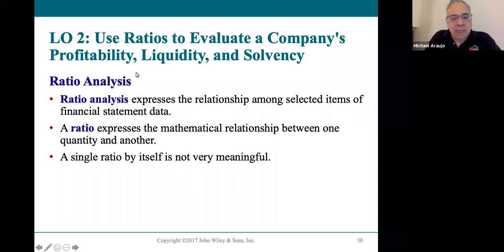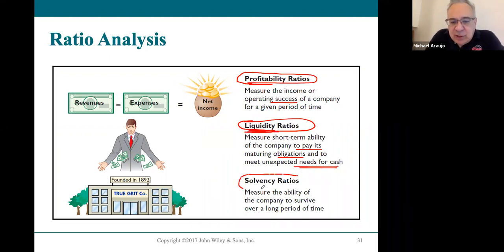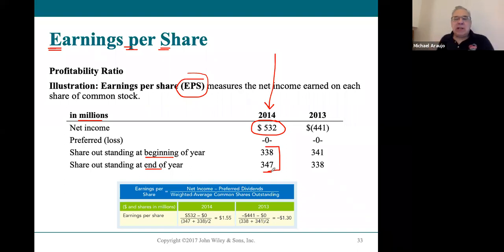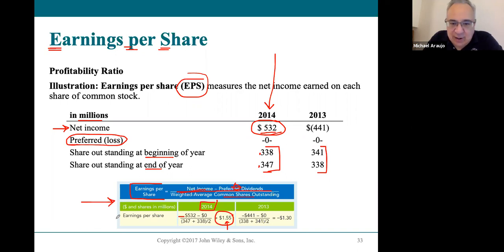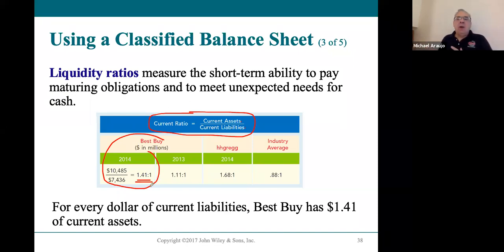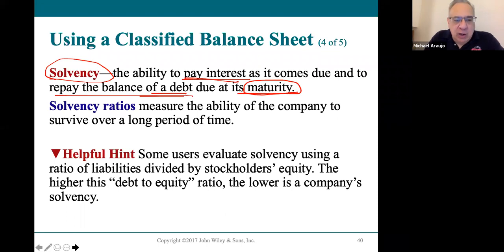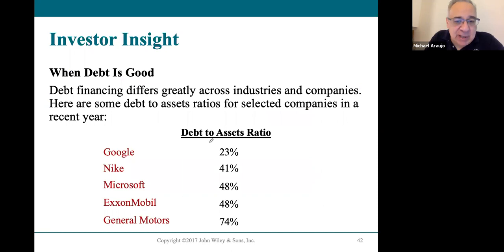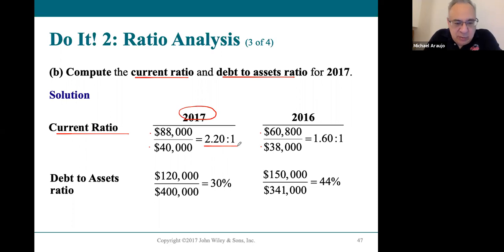ACC104 Chapter 2 LO2 Lecture - Sept 2020